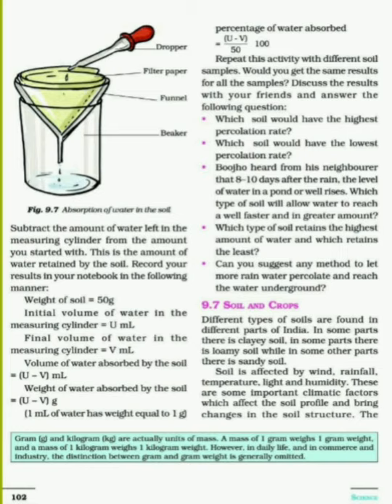Class 7 / Chapter 9 ( part 4 )